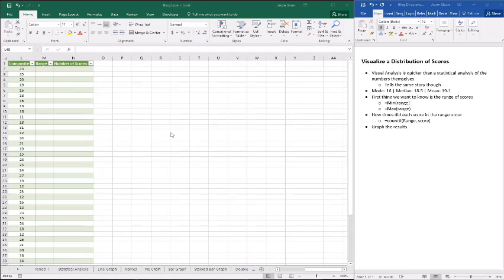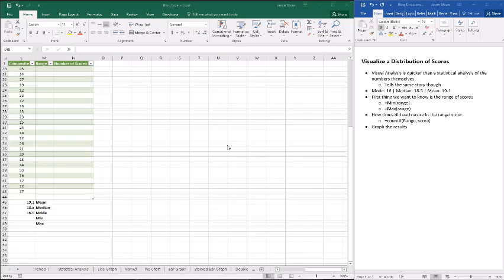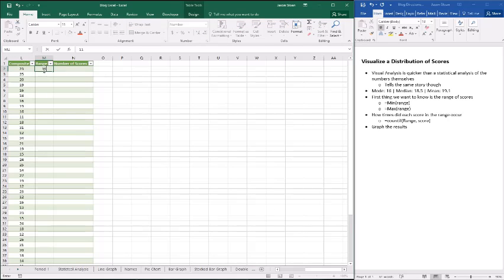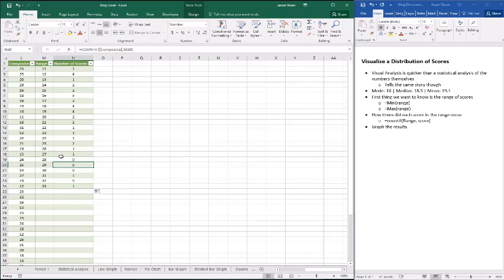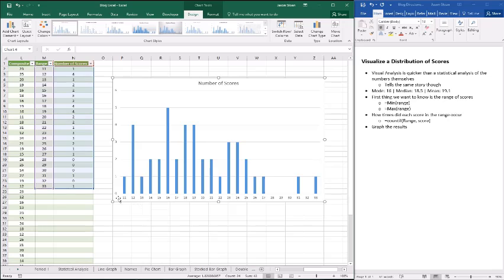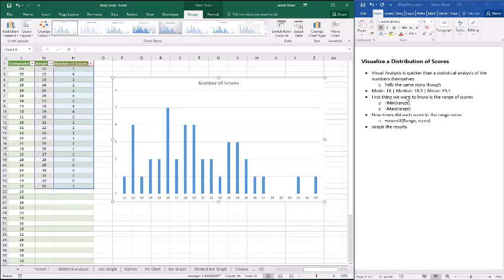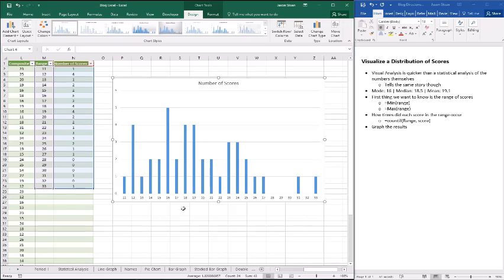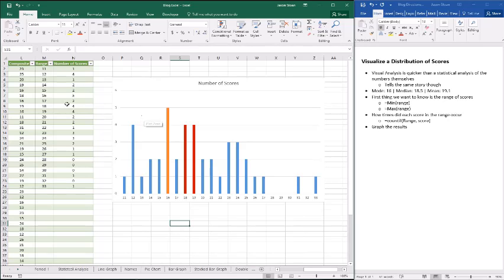Visualizing the Distribution of Scores